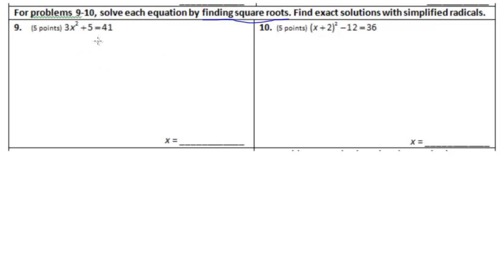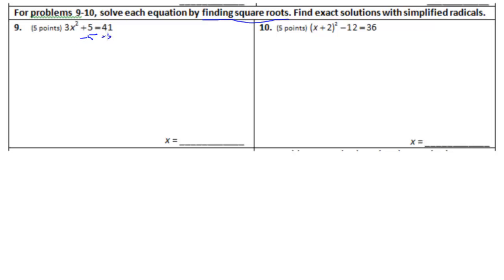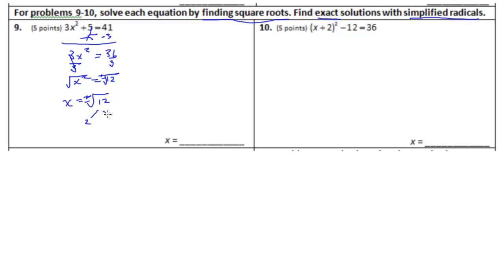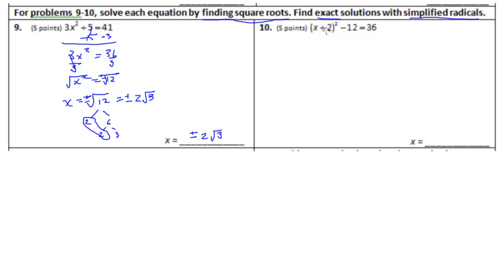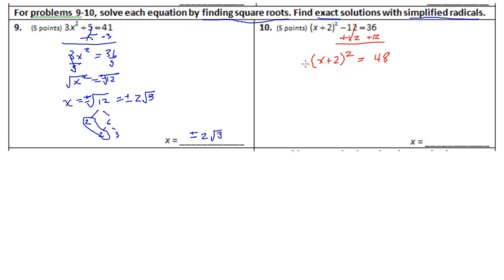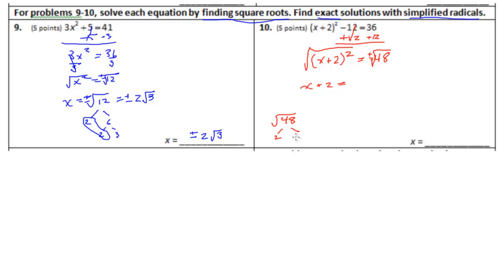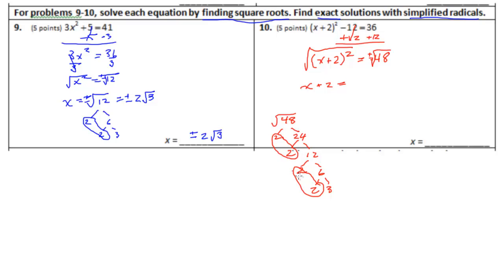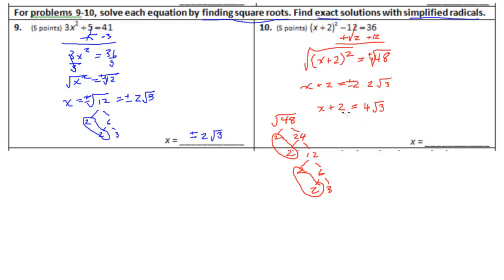Problems 9 and 10